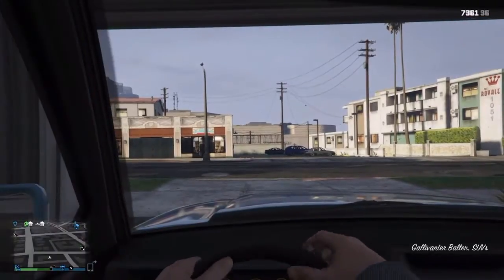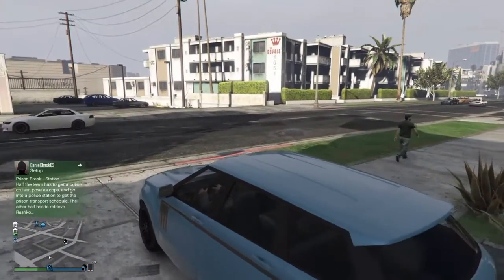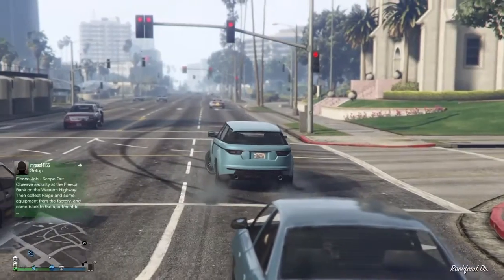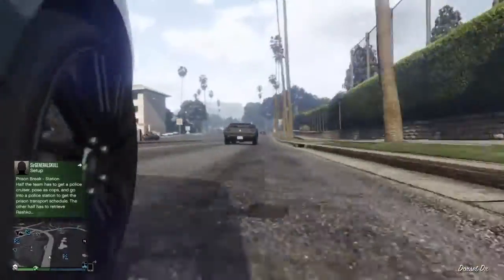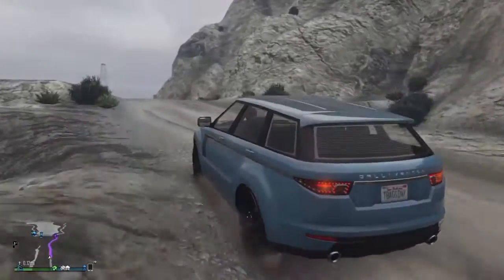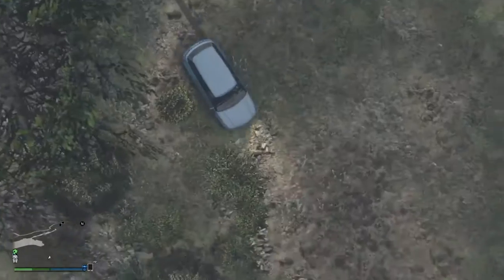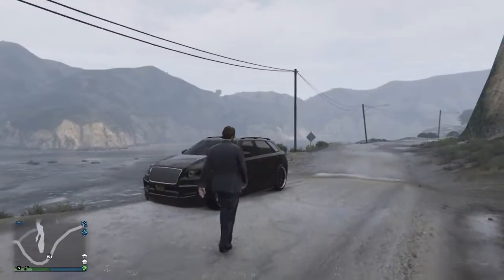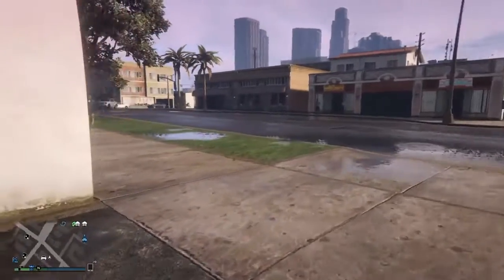GTA 5 Online - Gallivanter Baller SUV Review and Road test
A day spent with the Gallivanter Baller, shot in the unique Baggins car review style, you’ll want to watch this one as mishaps happen in Los Santos… even to Baggins!!